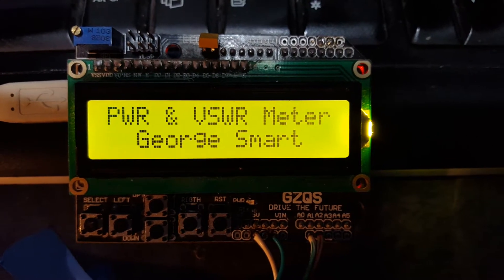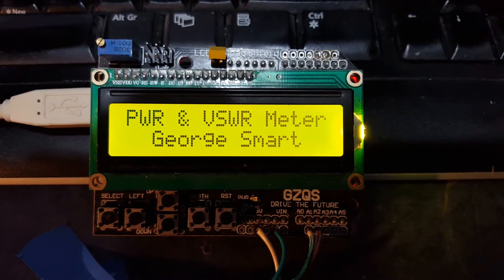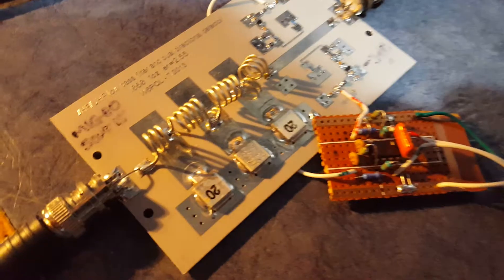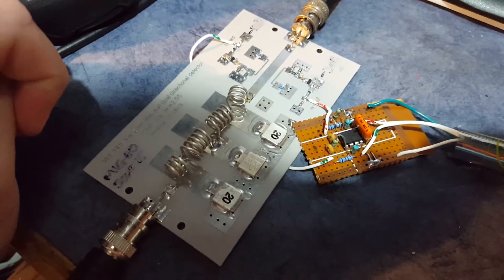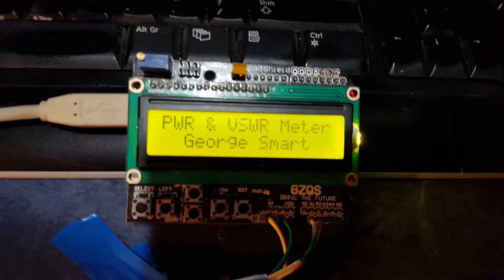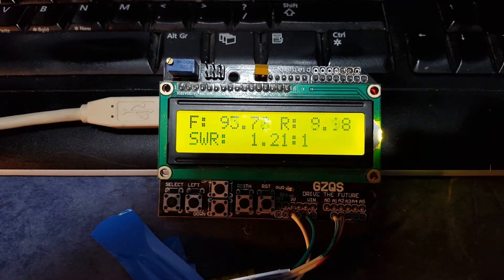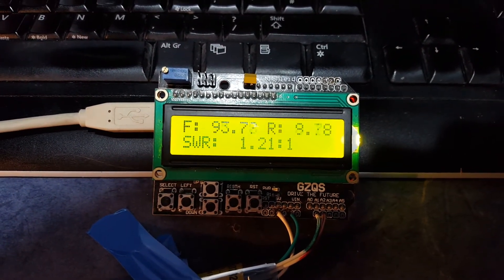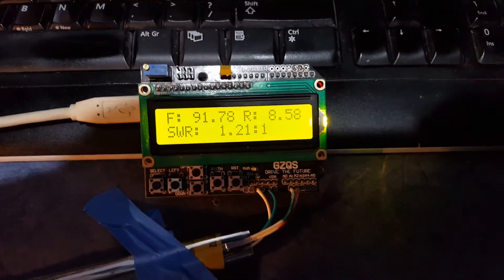M1GEO 2m Power & VSWR Meter for LDMOS 1kW Amp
Very quick lash up test. Uses W6PQL filter and directional coupler, with 100W test signal.

The op-amp circuit uses a single rail dual opamp (LM358) with a 5V rail from the Arduino.  The two channels are each configured with a gain of -10. This takes the small negative voltages from the directional coupler on the W6PQL board, and makes them positive for the Arduino's ADCs. The W6PQL board states to terminate the line in 3kOhm for best linearity, so the input impedance of each gain stage is a 3.3kOhm resistor, with a 33kOhm feedback resistor, for a gain of -10 in the standard inverting-opamp configuration).